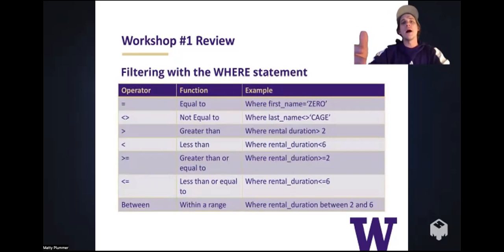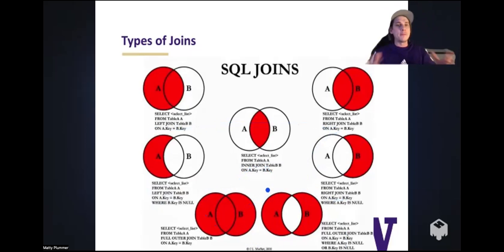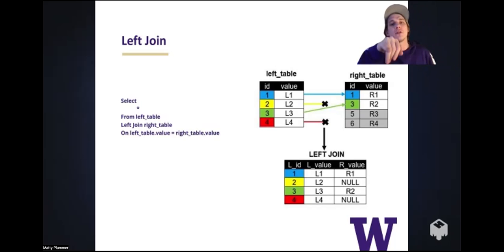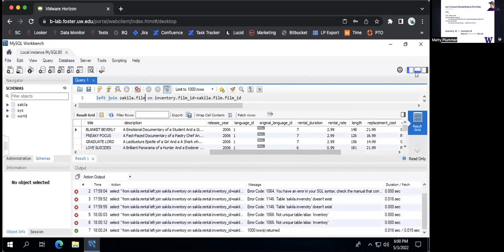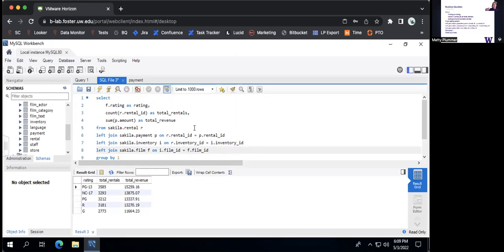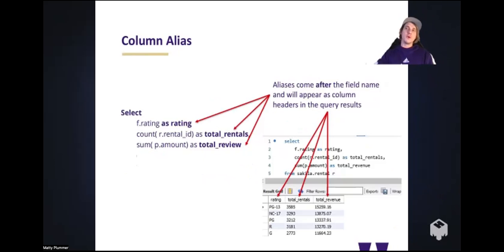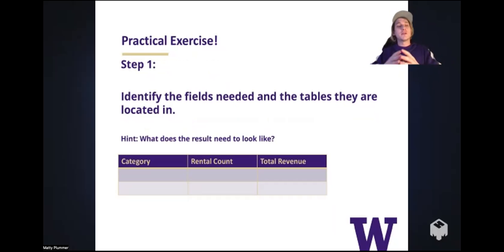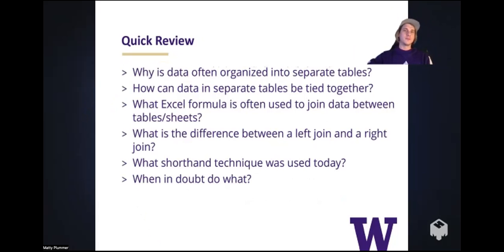UW D&A Club SQL Workshop #2 2022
University of Washington's Foster School of Business
The Data and Analytics Club welcomes you to the 2022 SQL Workshop Series.

This series is designed to introduce and familiarize Foster students with SQL, a highly practical and in-demand query language that allows one to negotiate, analyze, and extract insights from large datasets from within a database. This series leverages the Foster Virtual Lab's MySQL Server which gives students permanent access to a demo dataset and continuous learning on their own time.

This is workshop #2 of 3 - Joins